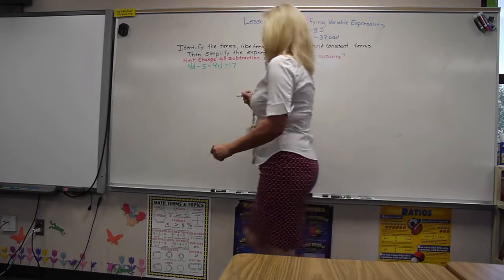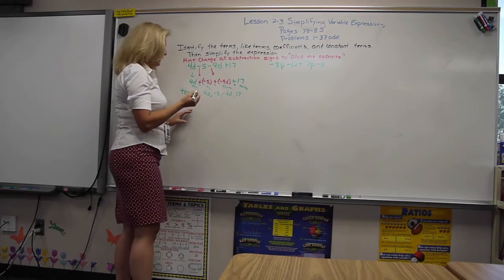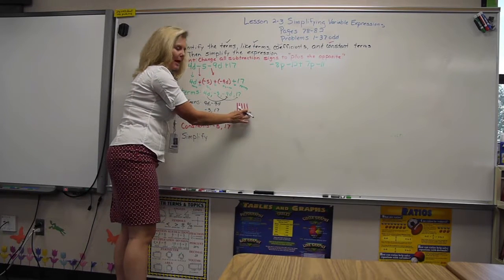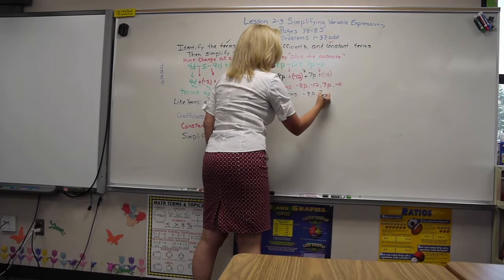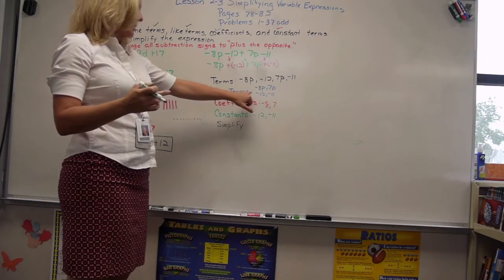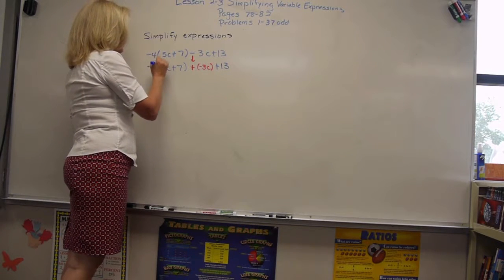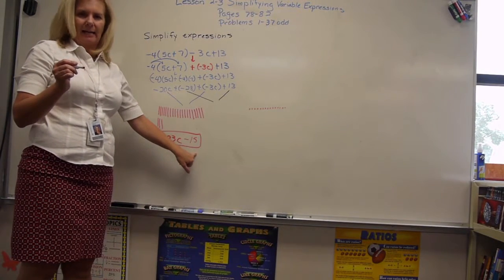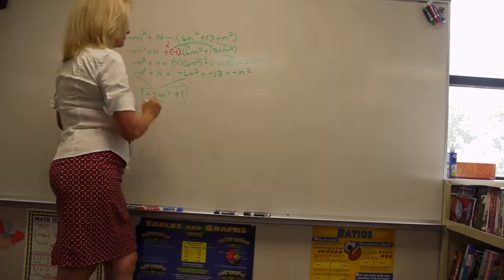Lesson 2-3 Simplifying Variable Expressions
This is Lesson 2-3